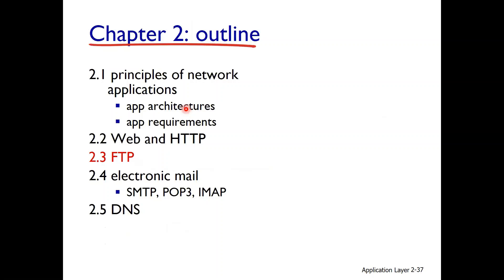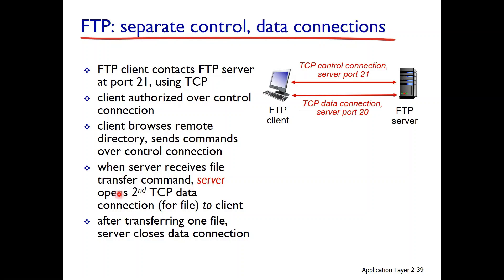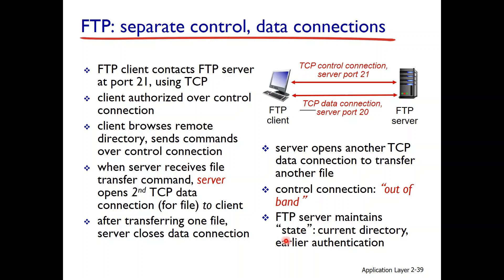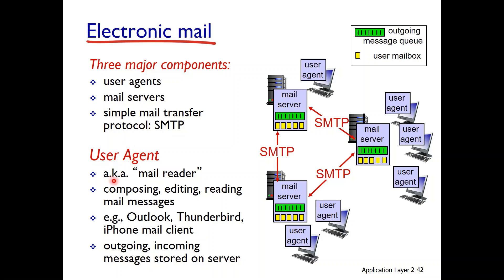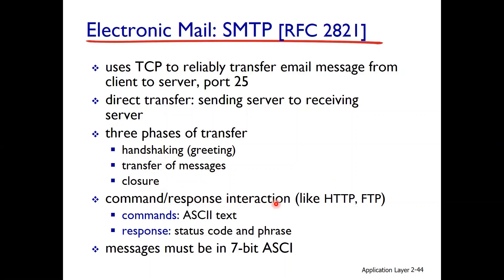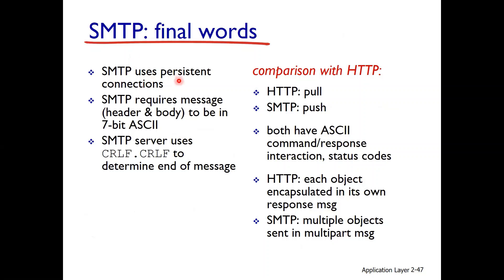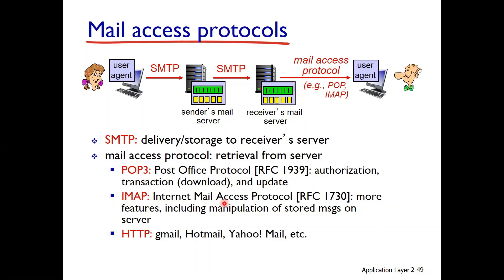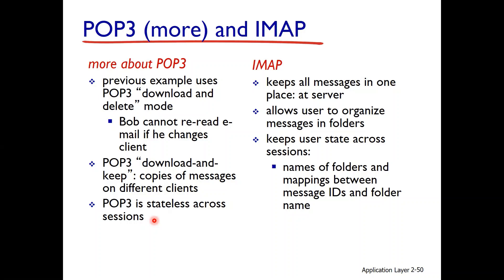L.1.6.38: Application Layer - FTP and SMTP || Computer Networks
Welcome to our channel dedicated to computer networks, where we explore the intricacies of the application layer, with a focus on FTP (File Transfer Protocol) and SMTP (Simple Mail Transfer Protocol). In this video, we dive into the functionality and protocols associated with FTP and SMTP. We discuss how FTP enables efficient file transfers between clients and servers, and how SMTP facilitates the reliable transmission of email messages across networks. Whether you're a student, an IT professional, or simply interested in computer networks, our content provides valuable insights and explanations.

✦ CONTENTS OF THE DESCRIPTION BOX ✦

1 ● ⚖️ Rules
2 ● 👨‍🎓 How I Study
4 ● 🤔 FAQ / Frequently Asked Questions
5 ● 📆 Schedule of the Live streams
6 ● 📲 Social Media links

1 ● ⚖️ Rules

The first and most important rule is to be gentle and kind in the chat. We are here to support and motivate each other (this is the purpose of the study with me live stream). We fight together.
We speak English.
Everyone's native language is different, but that is our common language during the study with me live stream.
Please wait for the Medium Break Time (Lunch) if you want to speak in your language.
Medium Break = Multi-language Chat.
Please respect the Moderators (blue colored, with a tool) in the chat. They are as important as me.
Their responsibility is to provide a better chatting environment. Respect them.

2 ● 👨‍🎓 How I Study

My study session is 50 minutes. Then a break of 10 minutes (or 9).
During the study with me live, I repeat this for 8-14 hours. This is a double Pomodoro technique (50\10 or 50\9). I also take one Medium Break of 35 minutes (Lunch). The meal happens after session number 5 (5\11). Breaks are essential to keep the efficiency of your study high. Always take them!

3 ● 💝 Supporting the channel.

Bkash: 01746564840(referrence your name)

4 ● 🤔 FAQ / Frequently Asked Questions

1. Why are you able to study 12 hours every day? How can I do it as well? Watch these three videos to find out:

2. How can you stay focused while studying for long hours? How can I do it too? Watch this video to find out:
3. Can I see your room? Can I see your Desk? Sure :) Check out this video (Room tour)
4. What do you listen to with your headphones? What music do you like?
I usually listen to the rain sound itself during the study with me live, the same you can hear from this live stream. Other times I listen to some study music. Here:
5. How old are you? How tall are you?
I am 28! I was born in 1994. 5 feet 8 inch
6. Where are you from? Did u study at AUST?
I'm from Bangladesh. I live in a city close to Dhaka. Yes, I am a AUST Student.
7. What is Your Personality Type? I'm an GAMER type.
It's a very rare personality (LOL, I didn't expect that).
Less than 1% of the population.
8. Where are you studying currently? What are you studying? Are you pursuing a degree? I achieved my bachelor's in Computer Science and Engineering (CSE )at  AUST. I'm a graduate student! I am now Preparation For Abroad.

5 ● 📆 Schedule of the Live streams:
I always start my study with me live around 7.00 (BD timezone UTC +6), and I usually take 2 weekly break days (check the community tab on the channel for updates).

6 ● 📲 Social Media Links

✦ JOIN THE STUDY FAMILY (DISCORD) TO STAY IN TOUCH EVEN WHEN THE STUDY WITH ME LIVE STREAMS ARE OVER.